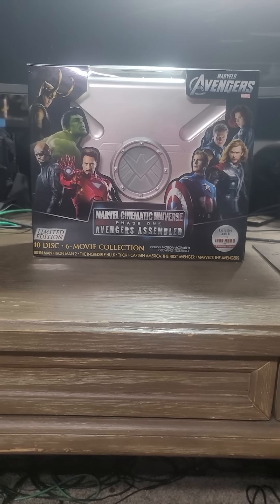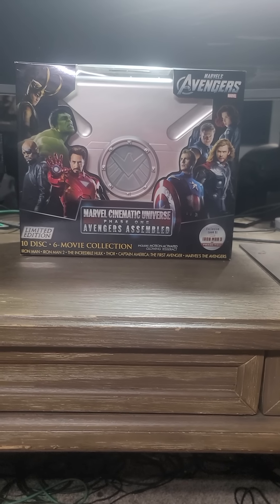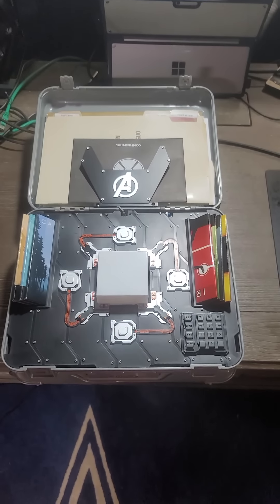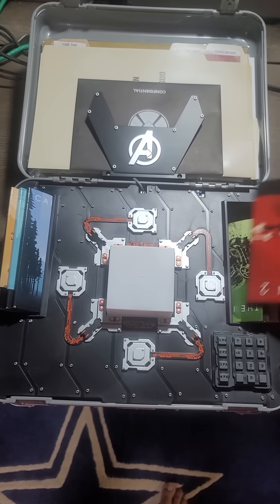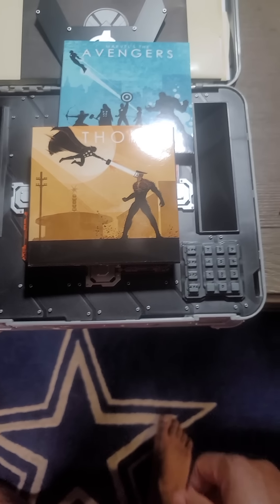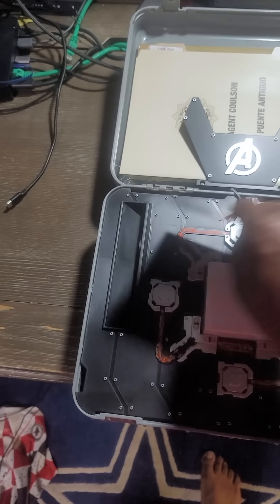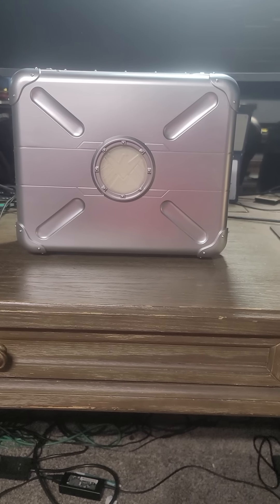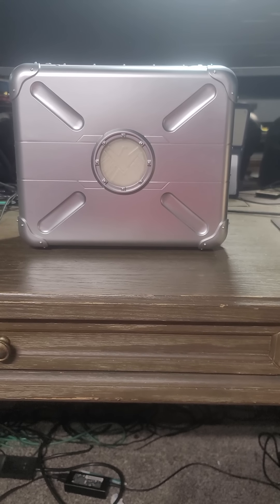Marvel Cinematic Universe Phase 1 Collector's edition